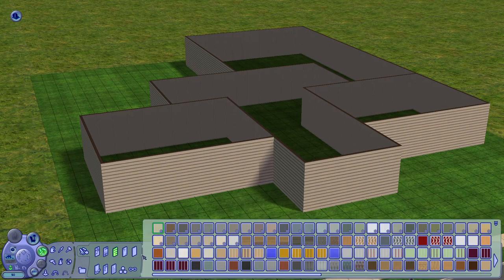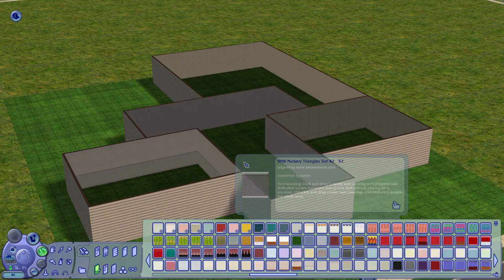The Fit Zone | The Sims 2 Speed Build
"The Fit Zone" is a lovely community lot build for your Sims, incorporating a gym, swimming pool, soccer and basketball hoops for your Sims to keep fit or hang out with their friends.  A nice eating area and vending machines for snacks and drinks are also included.

Thank you to all the custom content creators whose creations I used!

How to Support Me:
My YouTube channel has been devoted to providing reviews of Video Games, Gameplay reviews, Videogame walkthroughs, and Gameplay Commentaries.